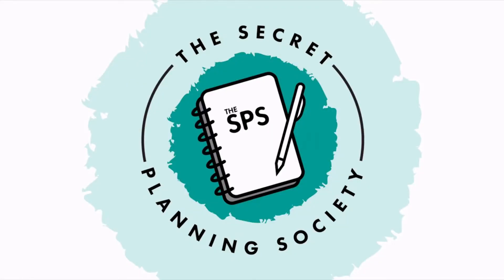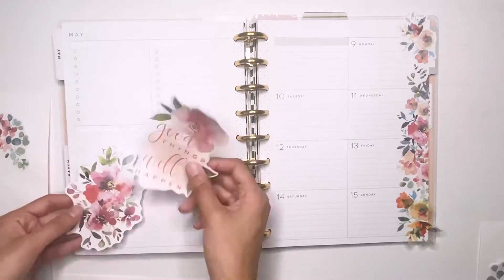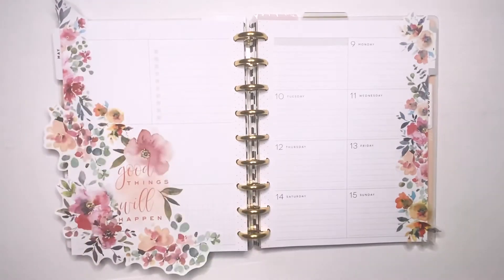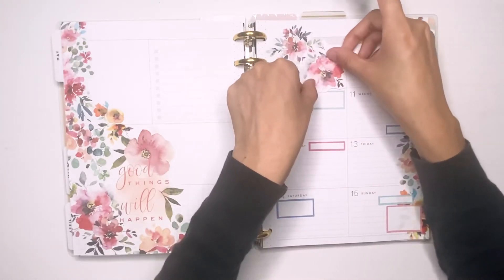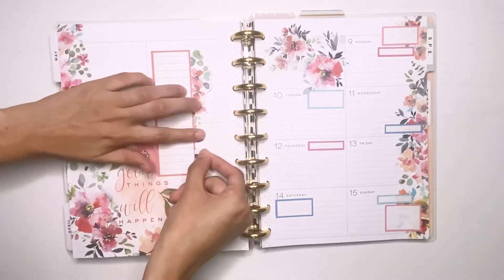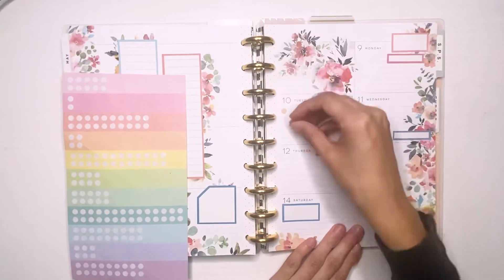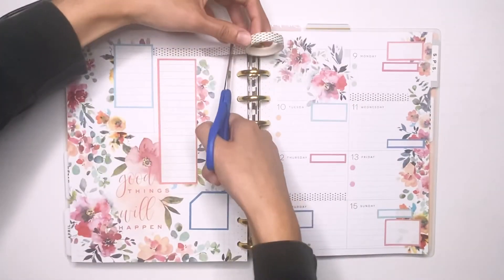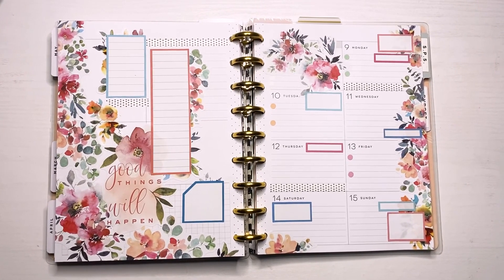Happy Planner | Dashboard Layout Weekly Spread May 09 - 15 | The Secret Planning Society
My spread for this week using the Seasons of Color sticker books from the happy planner.